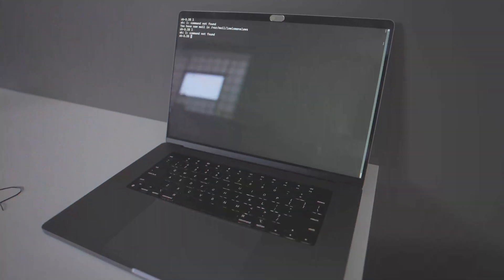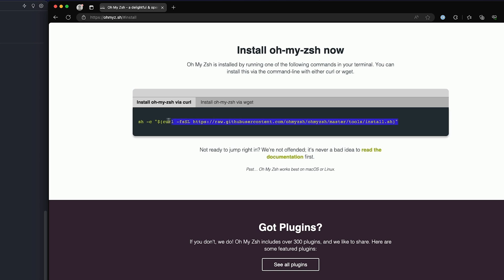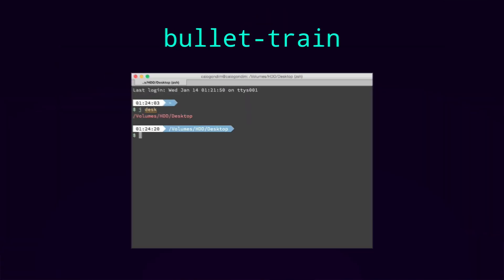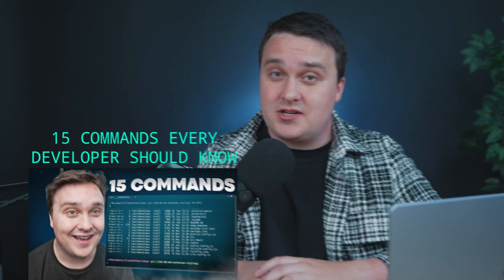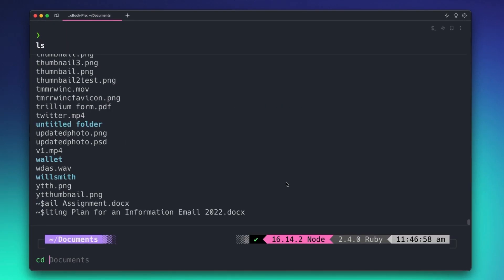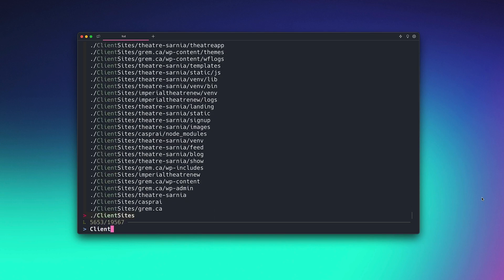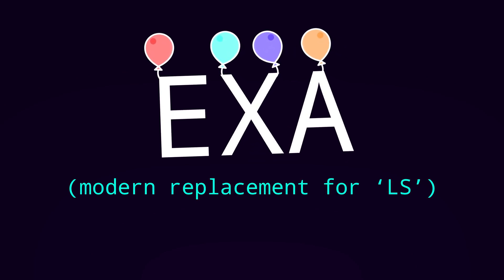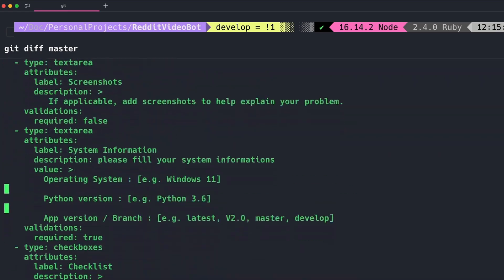The Ultimate Mac Terminal Setup - Beginner Tutorial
Revamp your Terminal on Mac! Here's how you can turn your Mac Terminal into a Beautiful and Productive space. 💻

In this video, we will go over tools you can install to make your mac terminal go from bland, boring and monotonous to visually stunning, functional and an enjoyable experience. We start off by installing "oh my zsh" which is a community driven framework that adds themes, plugins and helpers.

We also use our very own Warp Terminal, a modern, rust-based terminal with AI built in to assist in your productivity. (optional)

We then look into tools like fzf and exa that completely override some of the basic commands that we are used to using but adds 10x more functionality so that you don't ever have to bring your fingers away from the keyboard.

Whether you're a developer, a sysadmin, or just a mac enthusiast looking to streamline your terminal experience, this video is for you!

TIMESTAMPS
0:00 Intro
0:16 Fonts
0:55 Oh My Zsh
2:25 Powerlevel10K
3:15 bat (command)
4:16 fzf (Amazing Navigation)
5:44 Homebrew (Mac Dependency Manager)
6:32 exa (ls replacement)
7:20 Diff so Fancy (diff replacement)
8:05 Outro